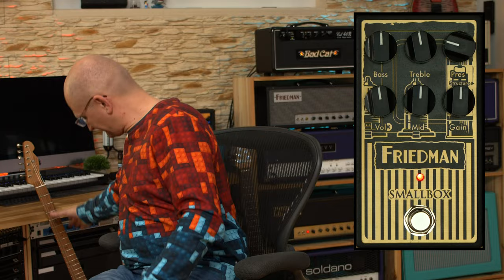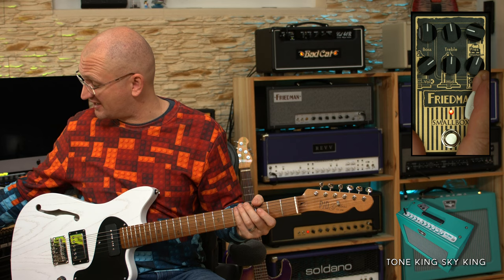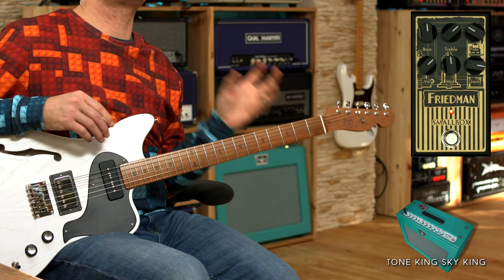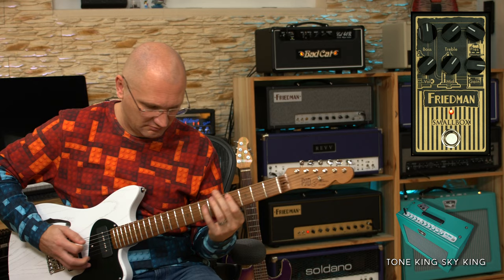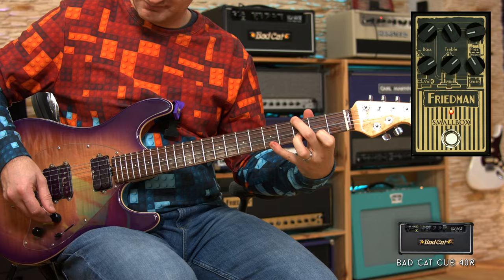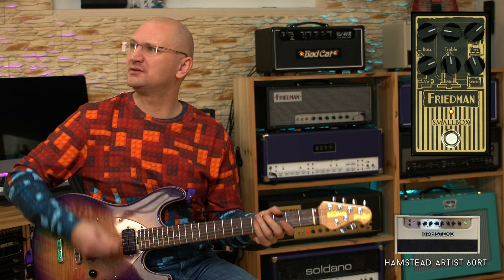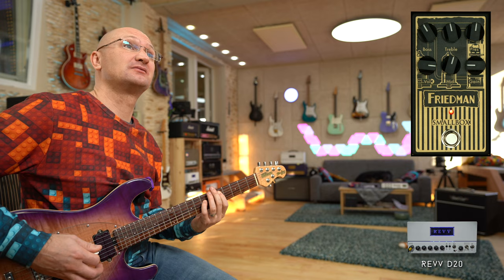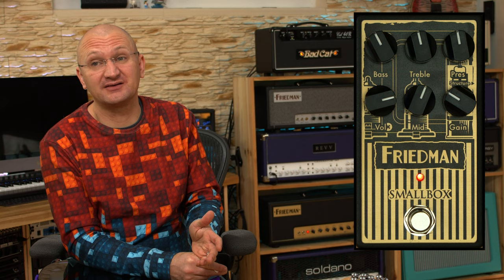Tons of Rock from a Small Box! Friedman Smallbox Pedal Review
I have the Friedman Smallbox amplifier and used it in countless recordings. Now they released a pedal that is supposed to pack those sounds on your board... let's see if they succeeded!

?offid=1&affid=128
Here are many things I use daily...

Gear from this video at Sweetwater:
Friedman Smallbox Pedal

0:00 Slideshow
1:07 „Different World“ Full Track
4:56 Overview
9:15 Sounds (With Tone King)
14:47 The Switch
15:28 The EQ
19:32 Compared to the Smallbox Amp
25:48 with Bad Cat Cub 40R
26:44 with Morgan AC20
27:48 with Hamstead Artist 60
28:59 with Marshall Mini Plexi
30:17 with Marshall JCM800
31:52 with Revv D20
32:34 with Orange Rockerverb
34:38 MY2CENTS

My interfaces...